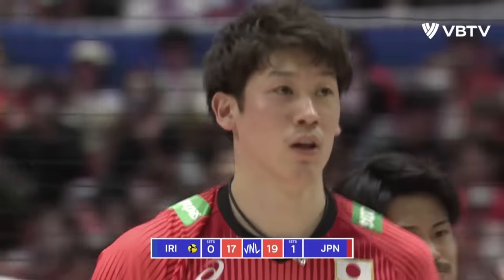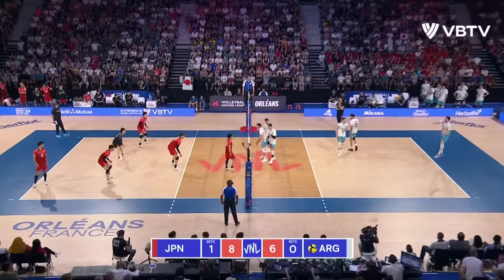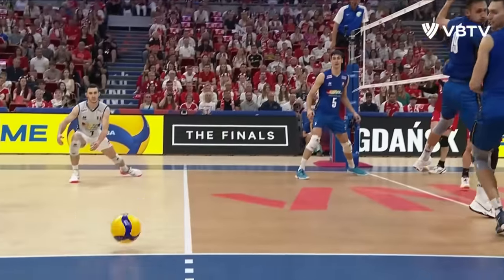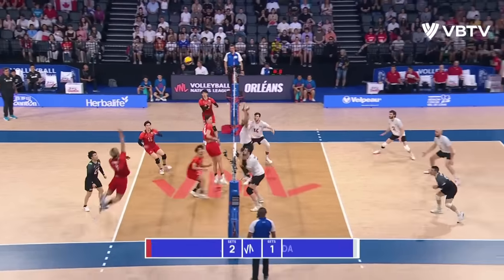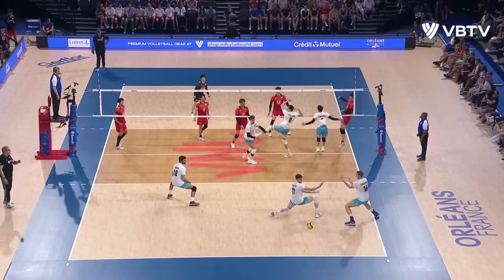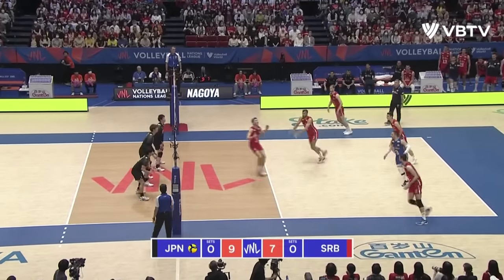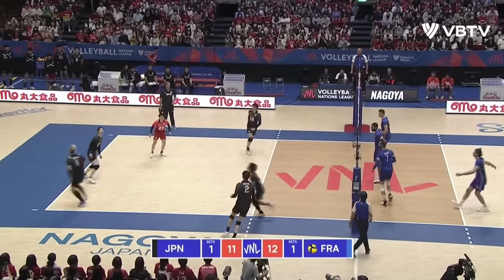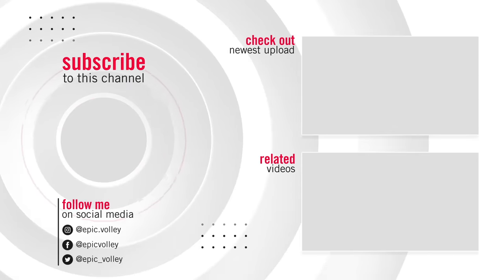The Maestro of the Japanese team - Masahiro Sekita